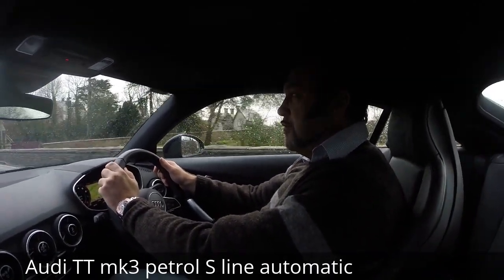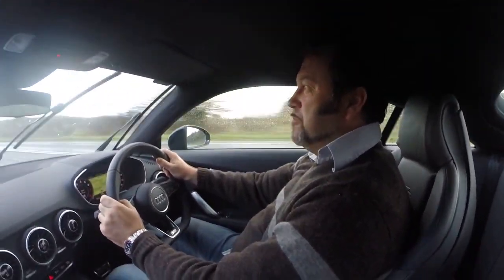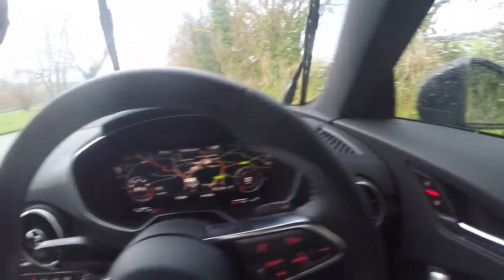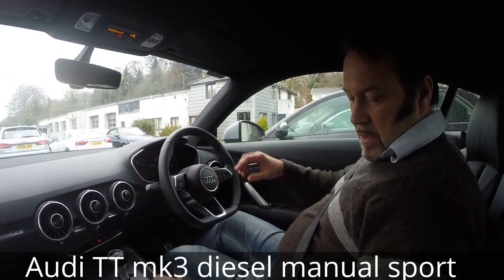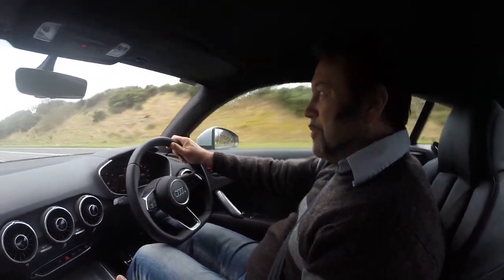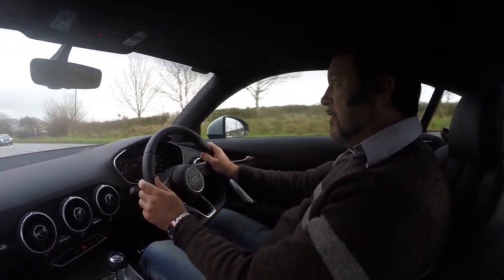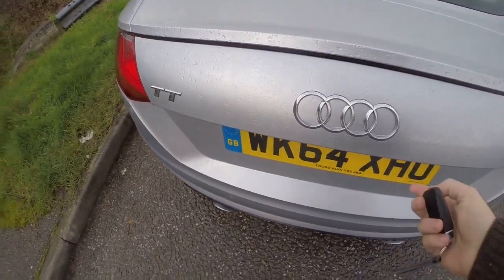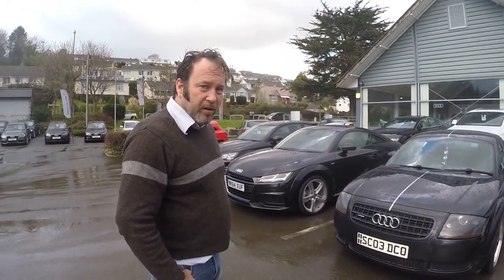Audi TT mk3 review, diesel and petrol (by Jeremy Clarkson replacement?)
This is my review of the new Audi TT mk3. I own a mk1 and love it and was looking to upgrade to the newer model. I was slightly disappointed by the driving experience, I felt disconnected from the engine and road. but this is only my view and everyone looks for different things. I hope you enjoy...go easy on my...I am an amateur lol! I am no Jeremy Clarkson, but would love his job if offered it!